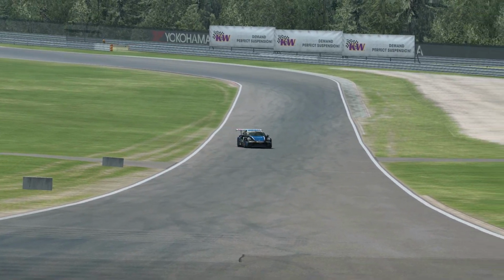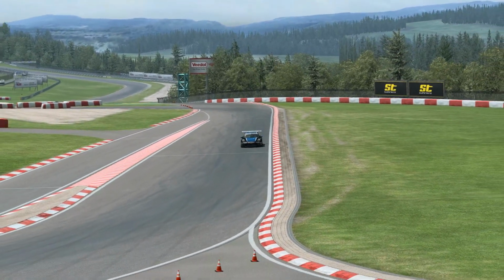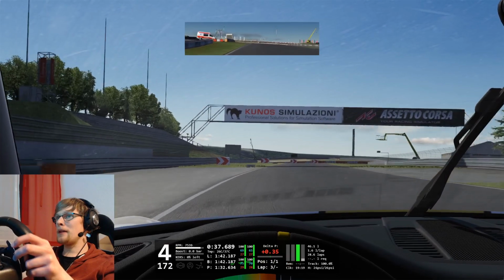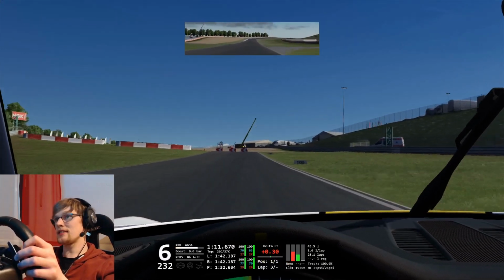What Does the Same Setup Feel Like in Different Sims?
The sim racing games on the market all feel and handle somewhat differently. But how well does one setup translate from one sim to another? I've decided to test this in the Porsche 911 GT3 Cup in RaceRoom, Assetto Corsa and Automobilista 2.

0:00 Intro
1:14 RaceRoom
5:34 Assetto Corsa
9:13 Automobilista 2
12:47 Conclusion